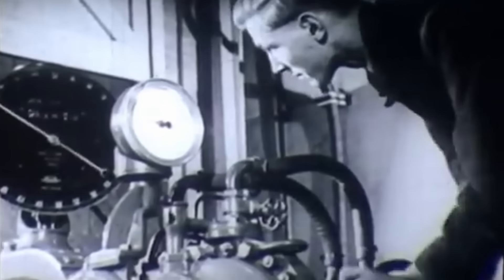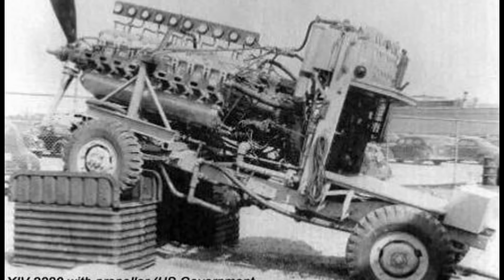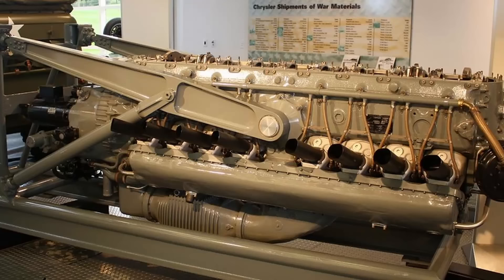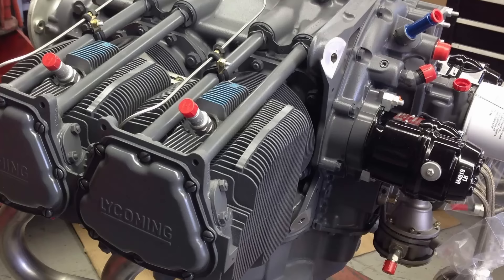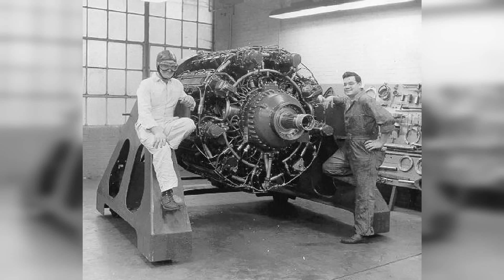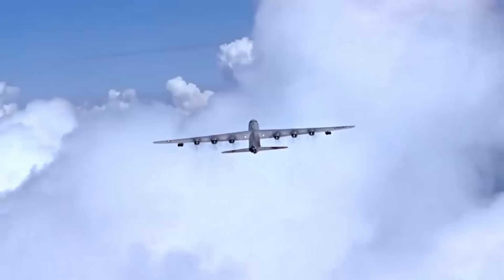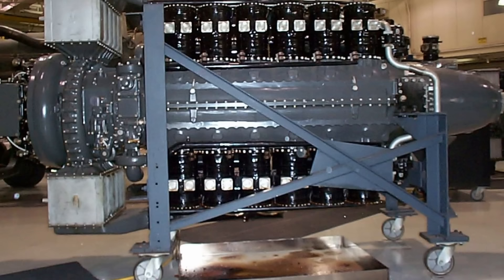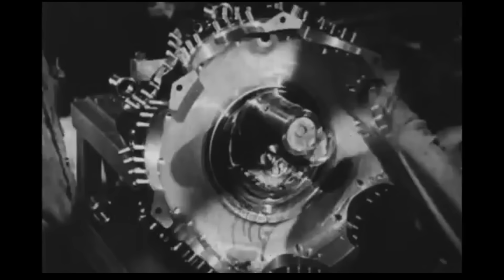The Forgotten HYPER Aircraft Engines of WWII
In the early 30s, in the prelude to WWII, the US Army and the US navy needed production engines that could meet or exceed the 1 hp per cubic inch benchmark. At the time, that power output had only been achieved by several purpose-built racing engines, but no reproducible production engine had yet fulfilled this need. As a result, the US government financed several “high-performance” or hyper-engine projects, and in today’s video, we’ll be taking a look at some of these incredible, forgotten pieces of engineering…

00:00 - Start
00:27 - XI-2220
04:32 - Lycoming 7755
06:50 - Wright - R-2160
08:22 - Pratt & Whitney Sleeve Valves
09:40 - Conclusions